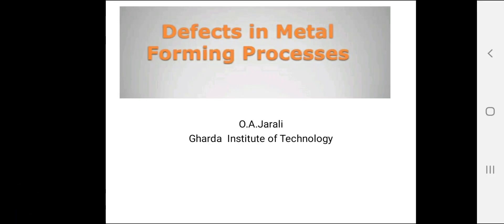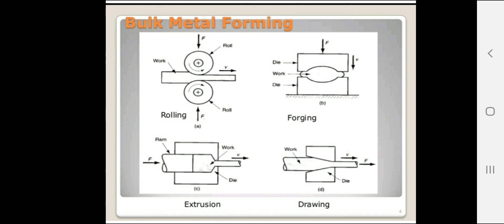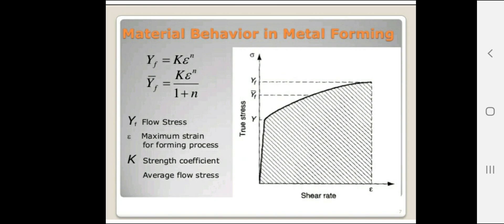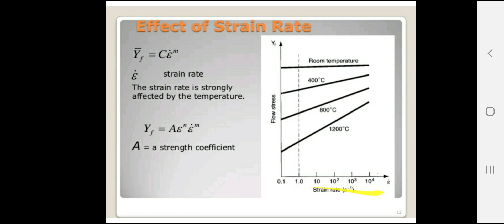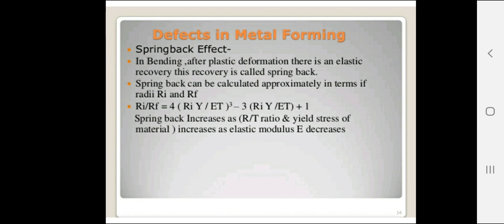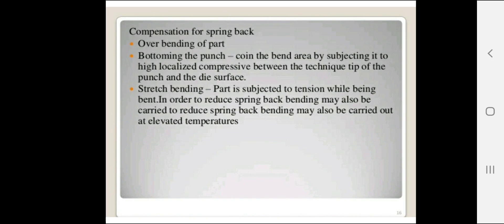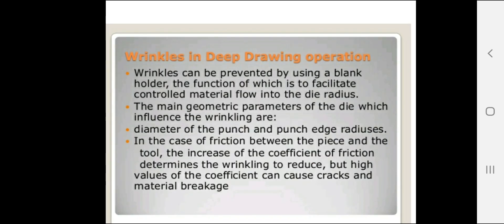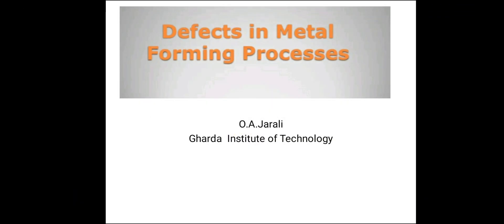Defects in Metal forming process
PTD TE Mechanical